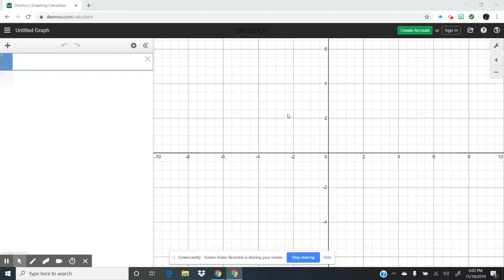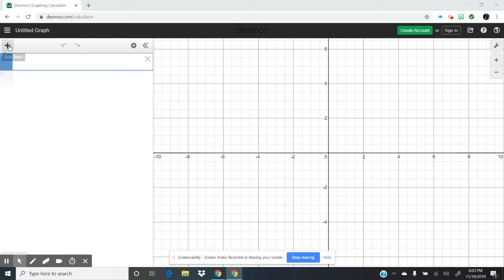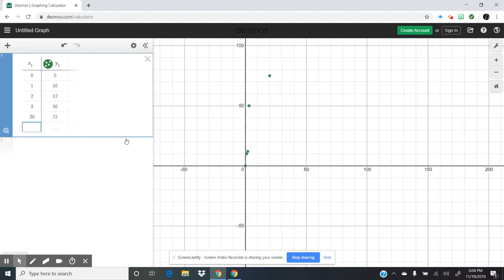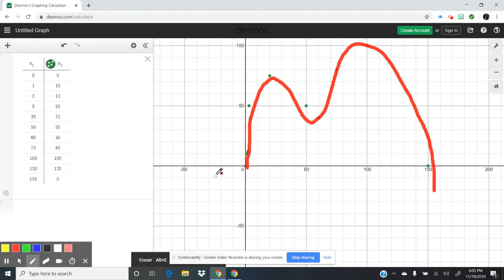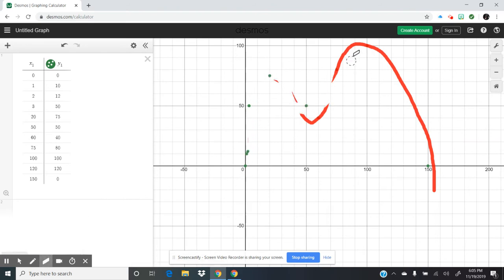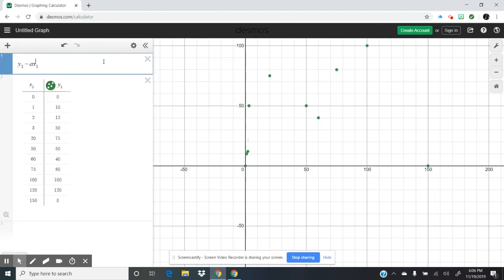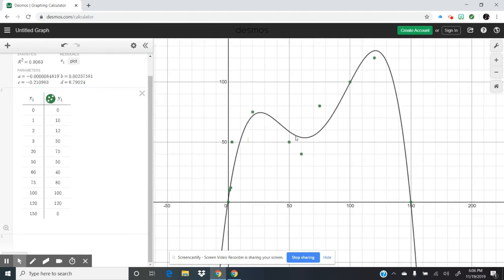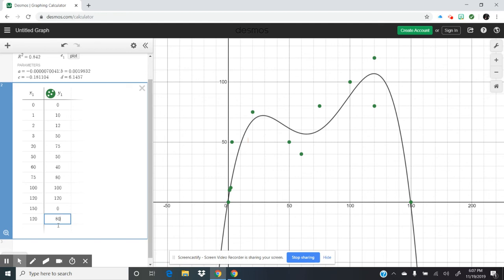Roller Coaster Project - Desmos